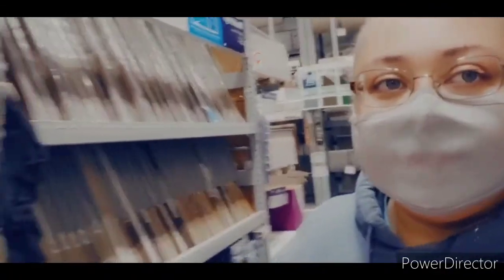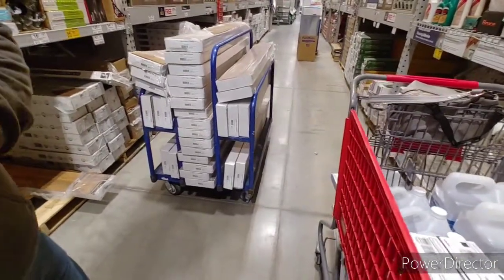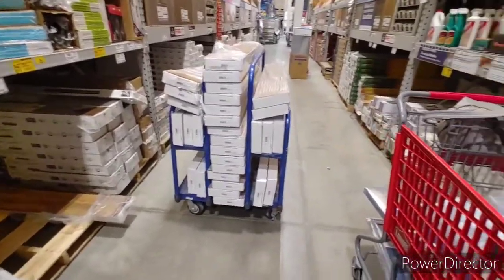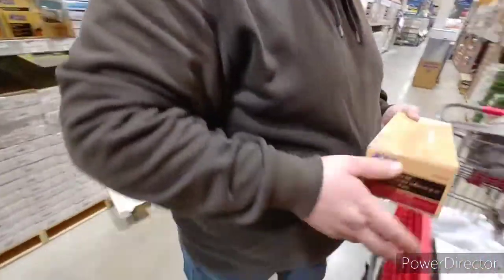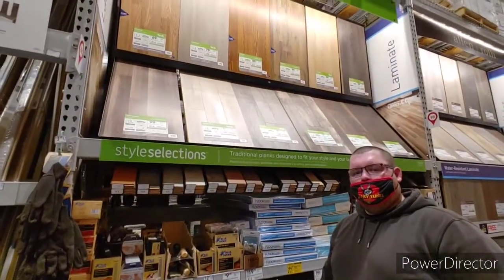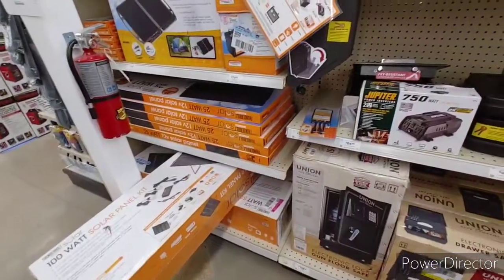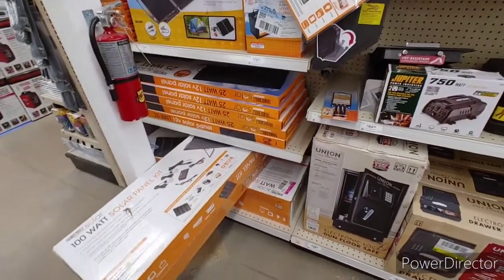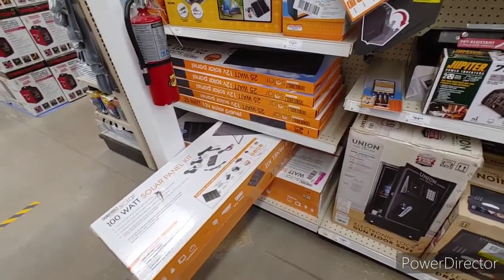Let's ROAD TRIP to St Louis for the homestead!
Hey Dreamers!

We have had people from our Instagram and Facebook ask if we have a YouTube...drum roll...we took the plunge!

We took a trip for the homestead!!

-- Never quit Dreaming--

-Victoria

I apologize for the phone video, eventually I will gain a camera when I get the hang of it!

Follow our Instagram: @Dreamweavershavenhomestead

Friend our Facebook: @DreamweaversHaven Homestead

If you want to help us on our journey with projects--